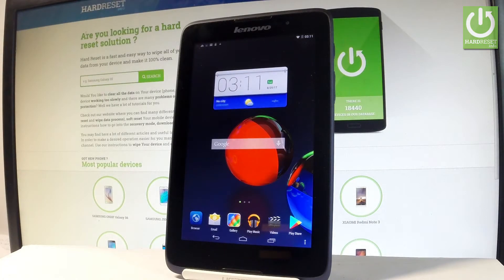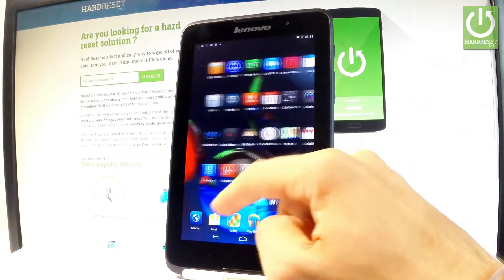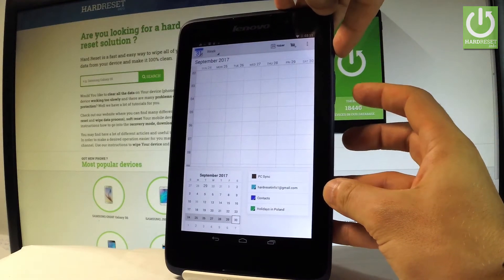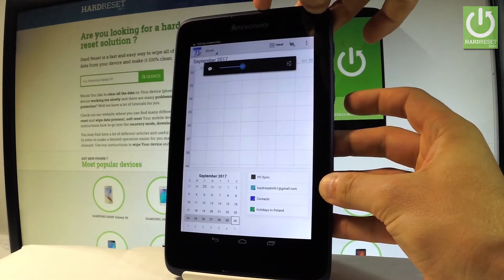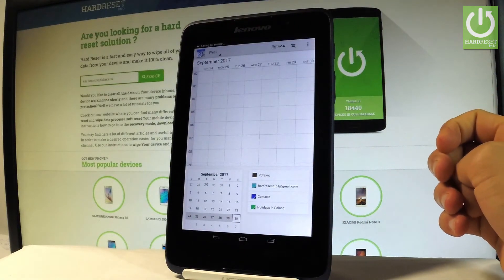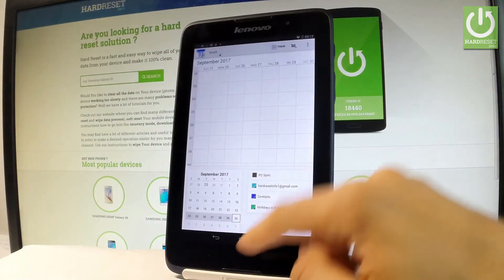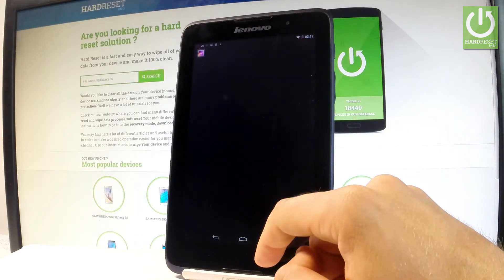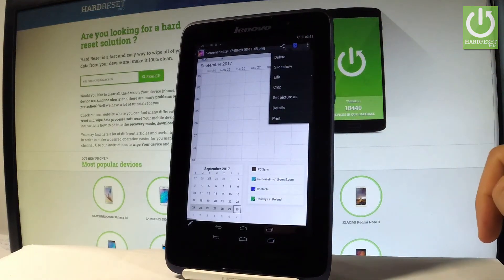How to Take Screenshot in LENOVO A7-50 A3500-F - Capture Screen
How to take sreenshots on LENOVO A7-50 A3500-F? How to capture screen? How to save screen in LENOVO A7-50 A3500-F? How to delete screenshot in LENOVO A7-50 A3500-F?

There are several ways to capture screenshots on your device. Screenshots will be copied to the clipboard and saved to the Screenshots folder in the Gallery.